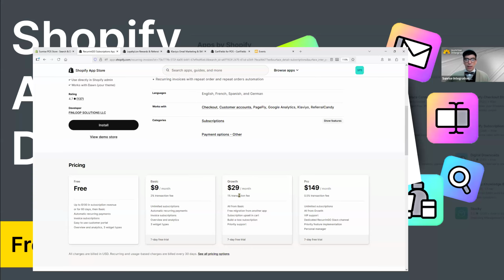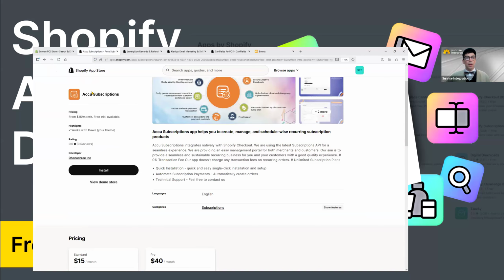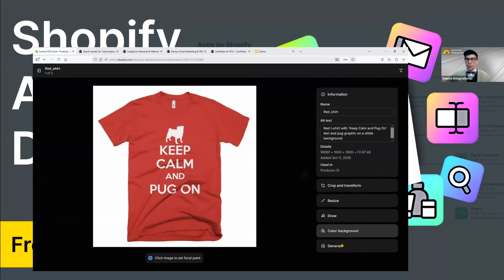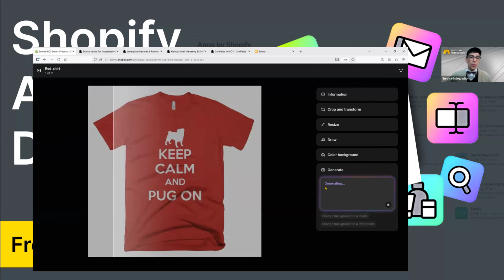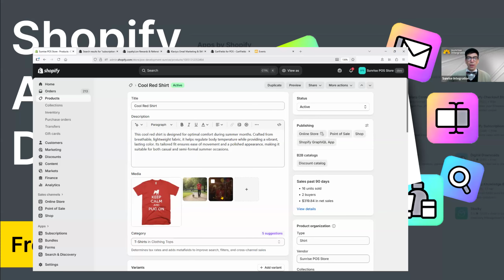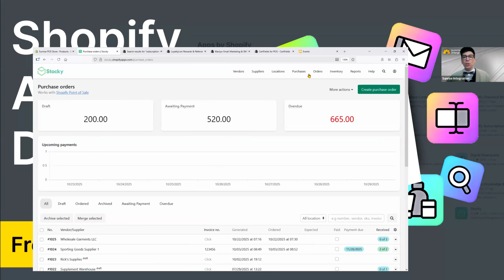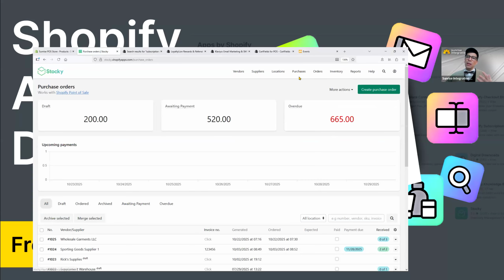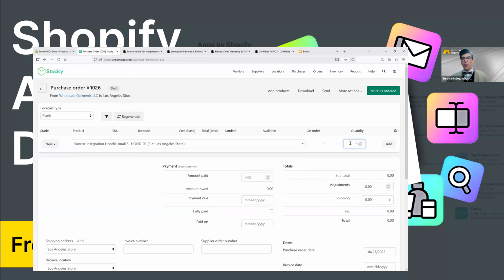Webinar: Shopify Already Does That - Native vs Apps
Are you paying for third-party apps that @shopify already covers? In this live webinar, we’ll walk through the powerful native Shopify features and show you how to cut app costs. You’ll learn how to get more out of Shopify while simplifying your tech stack. We'll also review when and where it still makes sense to use some third-party apps.
In this webinar:

- The most common apps merchants pay for that Shopify already includes
- Review/demo of the most popular native Shopify features
- Real cost savings from replacing third-party apps with native tools
- Best practices for streamlining your store with fewer apps
- When it makes sense to use an app instead of Shopify’s features

Do you need help with your Shopify images or products? Contact the digital commerce experts here at Sunrise Integration.